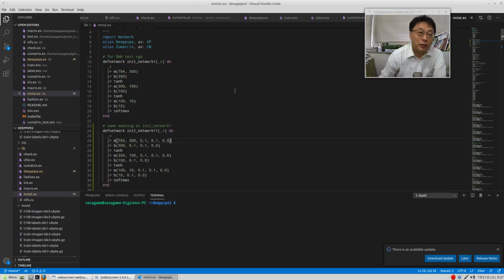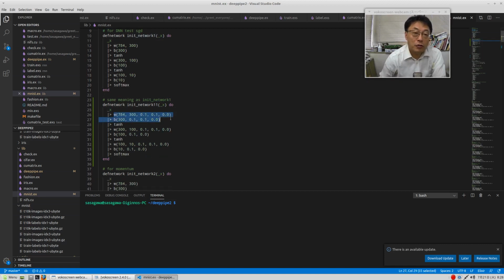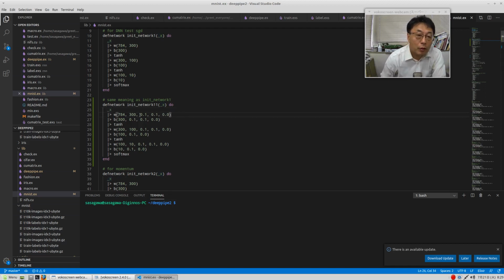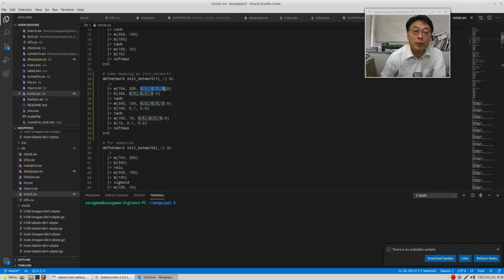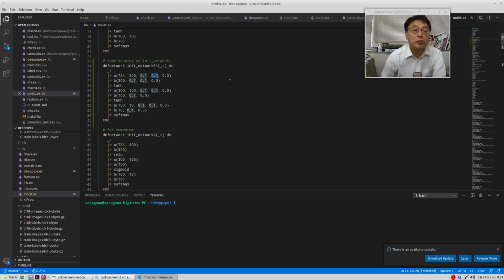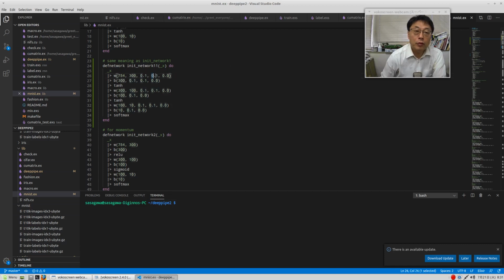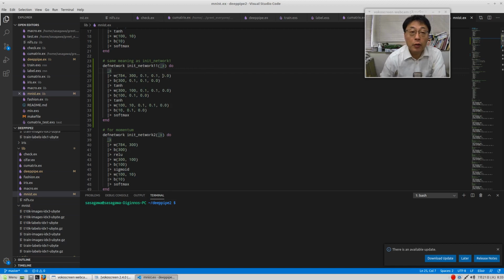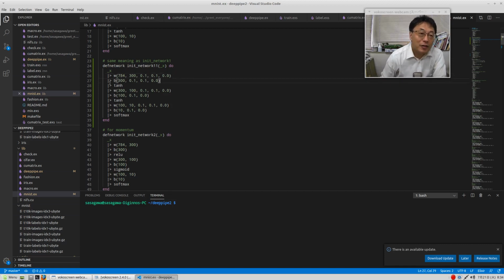Introduction of DeepPipe2 Deep-Learning library in Elixir (2)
I explained hyper parameter in DeepPipe2